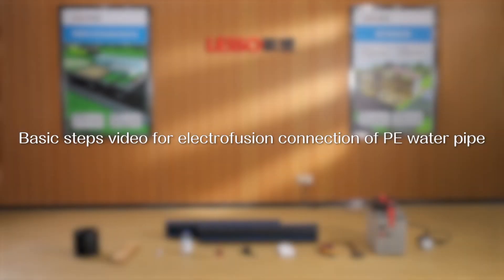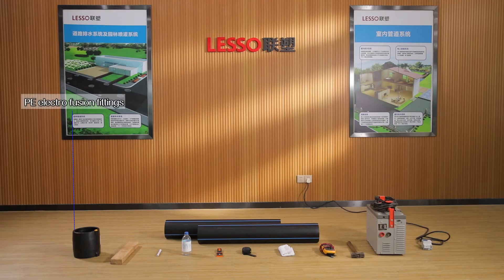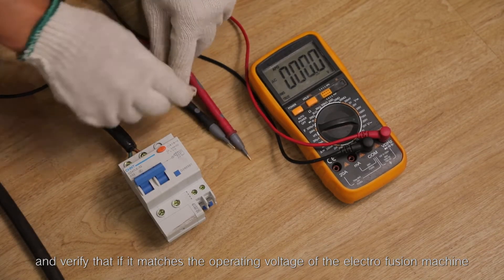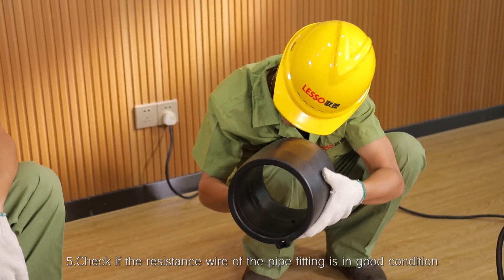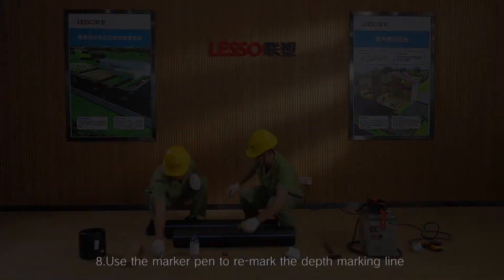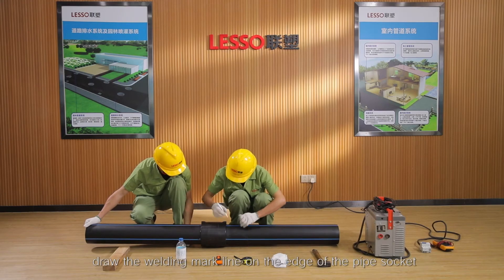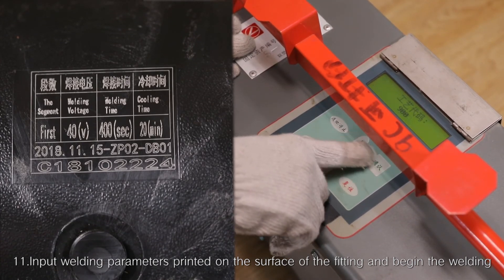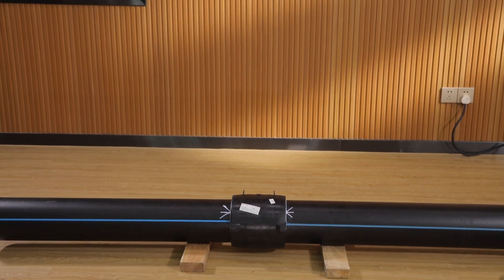Electrofusion Welding Procedure of PE water pipe | LESSO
This video shows the basic steps for the electro fusion connection of LESSO PE water supply pipe. The connection of electro fusion is suitable for PE water pipes of the above specifications of dn20.

Learn more about Lesso PE water pipe on our official